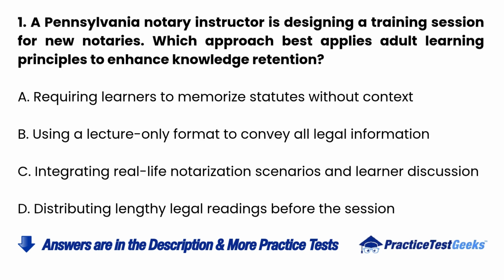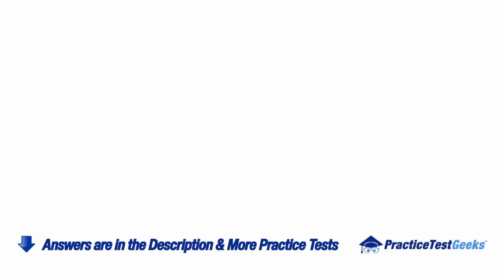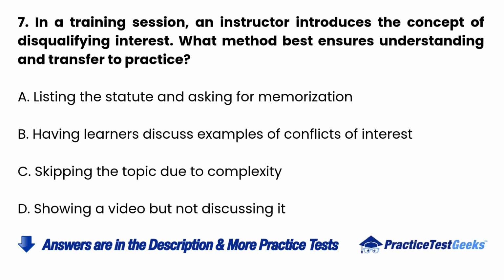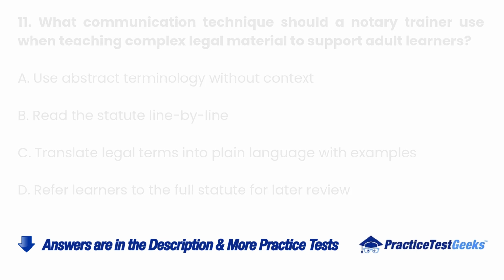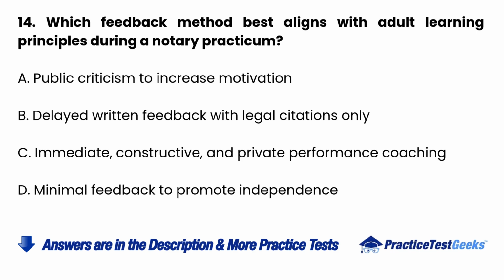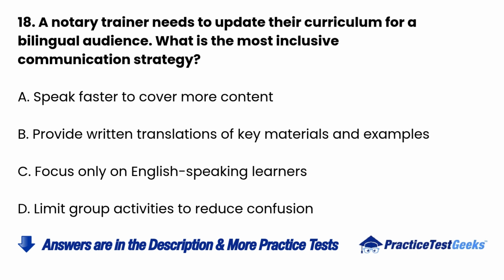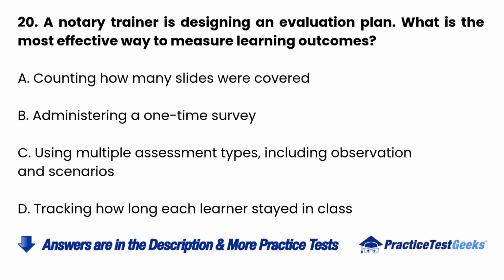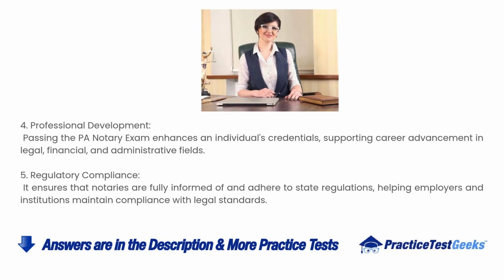PA Notary Practice Test 2026 Pennsylvania Notary Public Exam Study Guide Questions Answers Prep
Prepare for your Pennsylvania Notary Public exam with comprehensive practice questions and test preparation strategies for 2026.